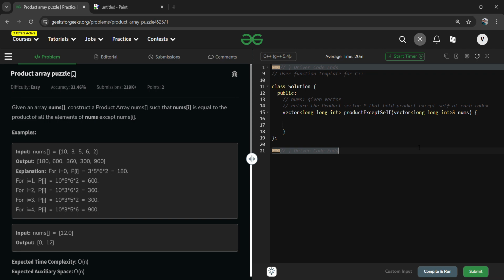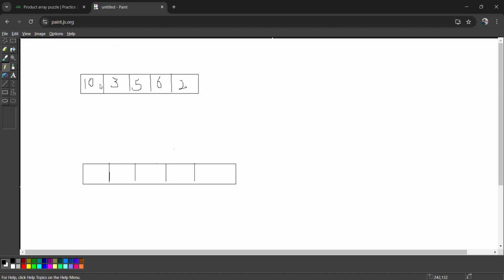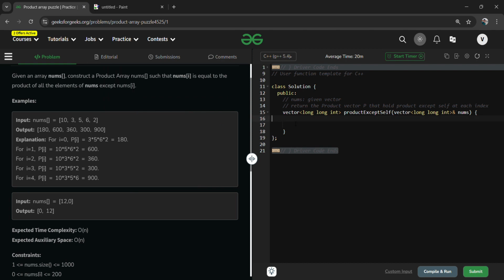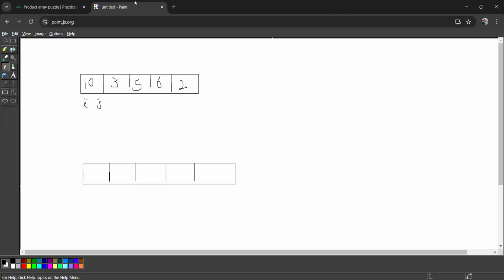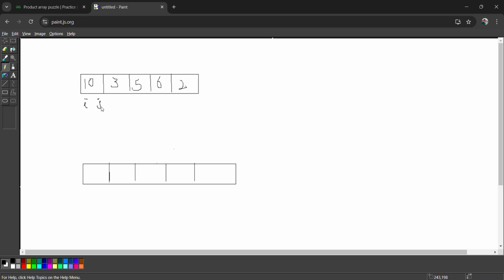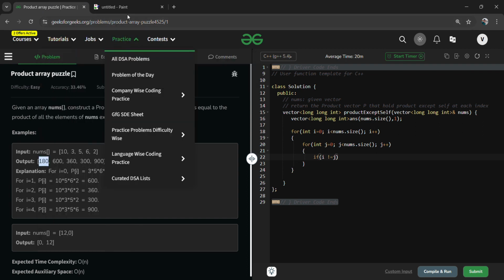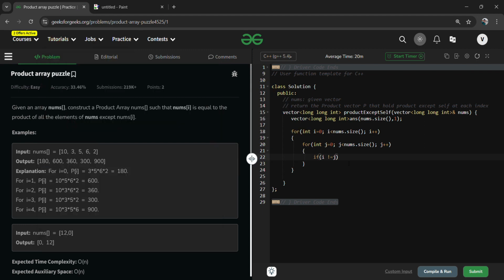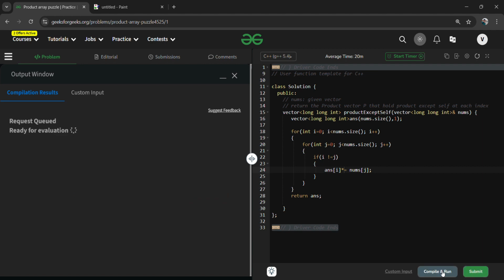Product array puzzle Practice GeeksforGeeks GFG POTD (17 AUGUST 2024)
⭐IN THE GIVEN PROBLEM, WE HAVE AN ARRAY NUMS, WITH THE ARRAY WE NEED TO RETURN THE PRODUCT OF ALL ARRYS ELEMENTS EXCEPT THE INDEX VALUE.
⭐WE CAN SOLVE THIS PROBLEM USING TWO POINTER, HERE WE INITIALISE i AND j POINTER WHERE J IS PERMORMING THE MULTIPLICATION,
AND I IS USED TO STORE THE PRODUCT ELEMENT IN THE NEW ARRAY.